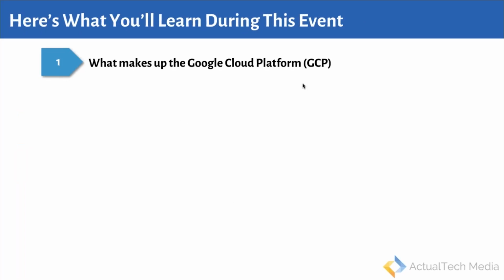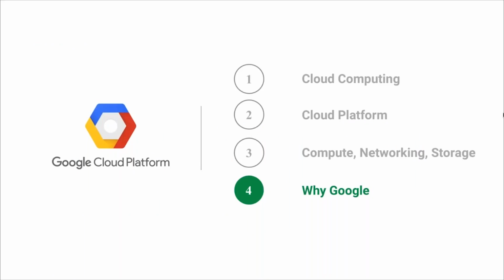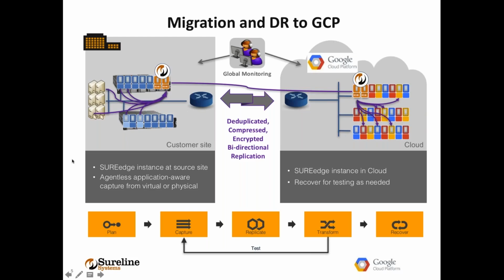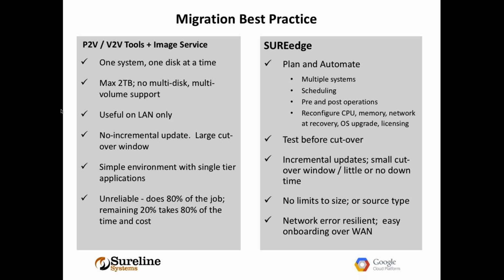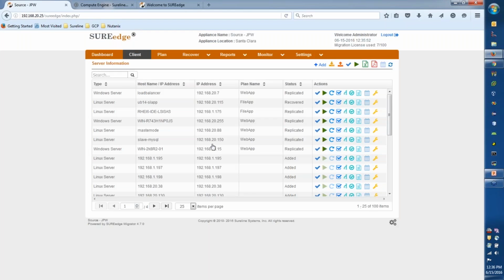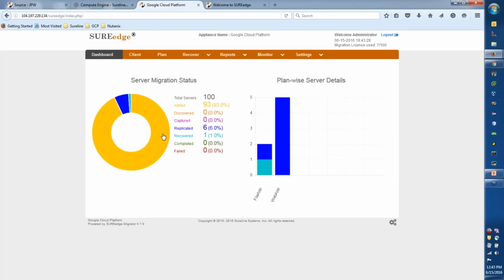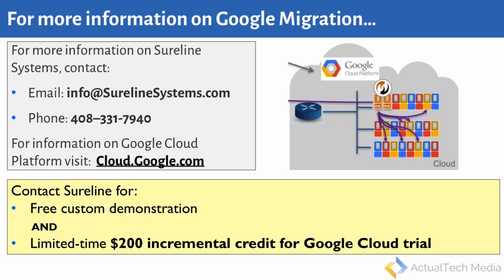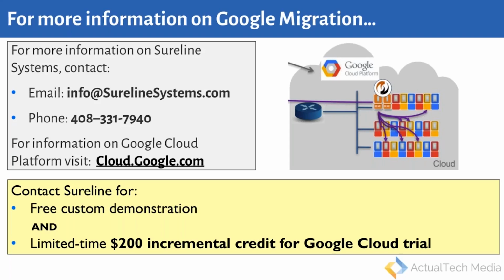How to Migrate Workloads to the Google Cloud Platform